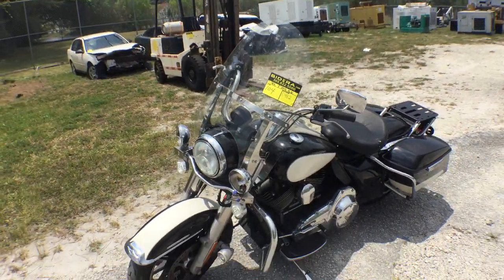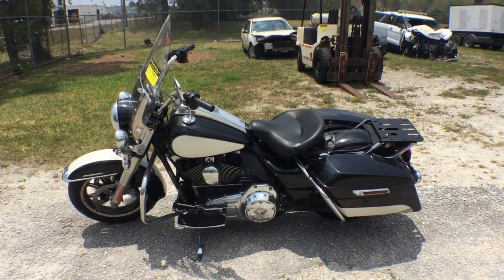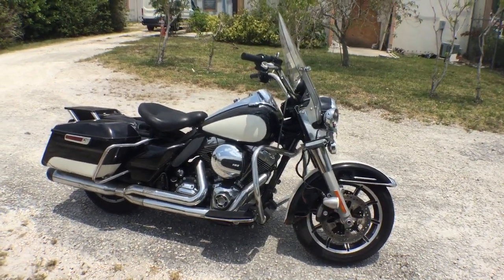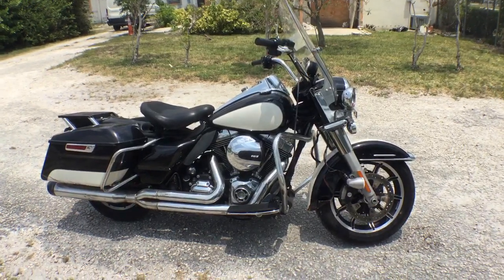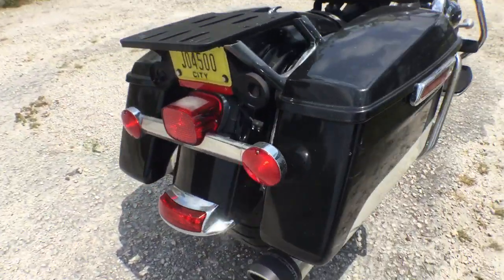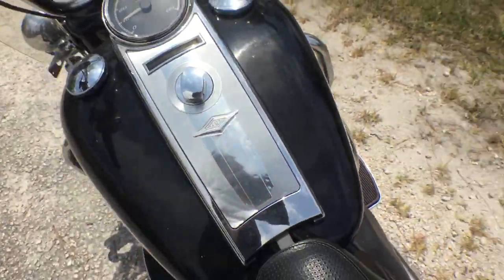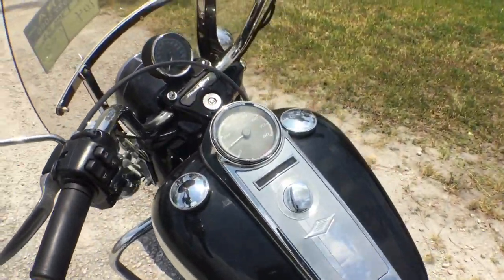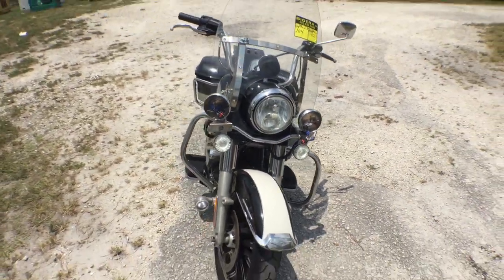2015 Harley Davidson Road King Police Edition Lot#104